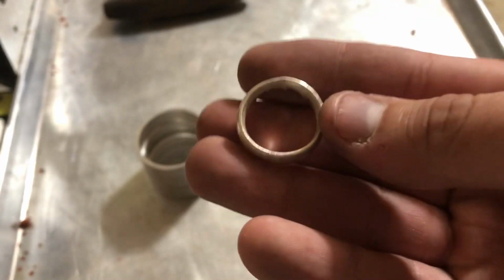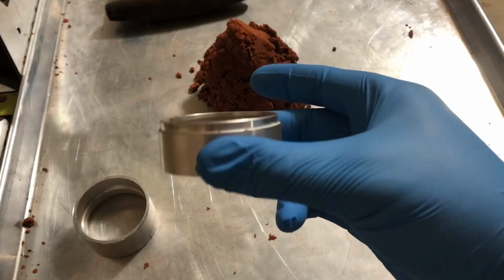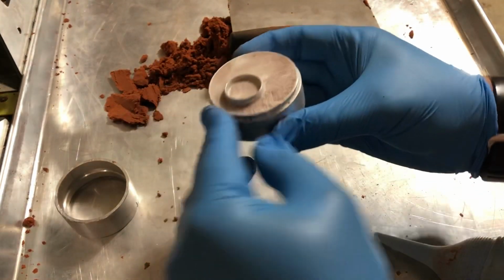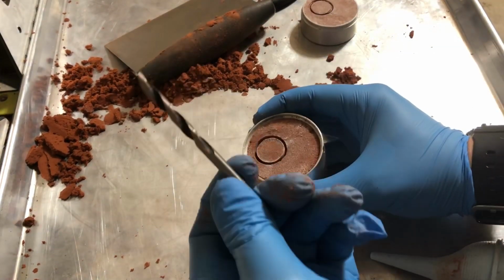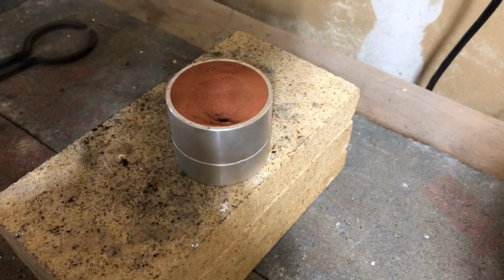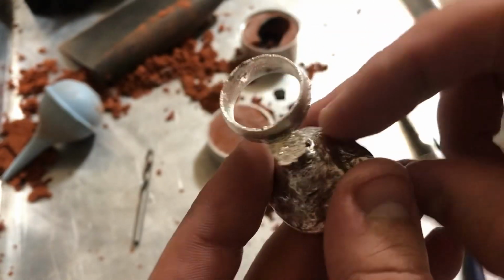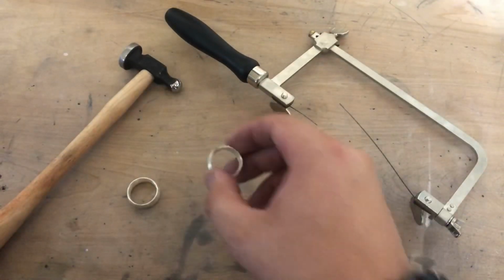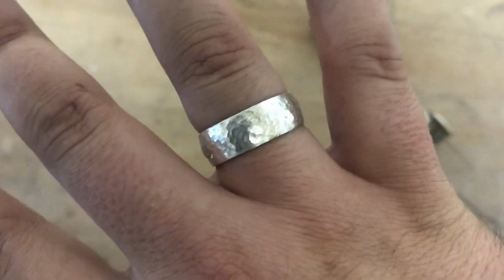How to Cast a Ring Out of Silver, Copper, or Gold!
In this video I show the process of casting a ring. I use 999 fine silver in the video, but you can cast a ring out of copper, gold , brass, or any other material using the same process. I use delft clay to cast the ring and I melt down the silver in an Electric Furnace. If you are wanting to learn casting a ring from start to finish then this is the video for you! Casting a ring at home is easier than you think if you follow the steps correctly. I am getting better at casting and I think that I will try other materials in the future. Casting a ring in gold or casting a copper ring will require more heat. If you are casting a wedding ring then you will need to take more time on the mold to get it correct. I hope that in this video of me casting a silver ring I can help teach you the ways! Here are links to some of the items that I use in the video:

***SAFETY ITEMS***

Cheap Welding Gloves

Cheap Safety Glasses

Fire Bricks for High Heat

***FURNACE AND MELTING***

Red Electric Melting Furnace

Hardin Electric Melting Furnace

Whip Dish for Pouring

Map Gas

Torch for MAP Gas

Tongs for Crucible

***MOLDS AND CASTING***

Large Casting Flask

Small Casting Ring

10LBS Delft Clay

***Polishing and Finishing***

Double Rock Tumbler

Stainless Steel Shot

Shine Bright Solution

Goddards Silver Polish Foam

Dremel Tool

Liver of Sulphur Gel

The list of items needed for silver pouring, copper pouring, and gold pouring are the same or similar to items that I personally use. The process of casting your own rings is very fun and I highly recommend it as a hobby!